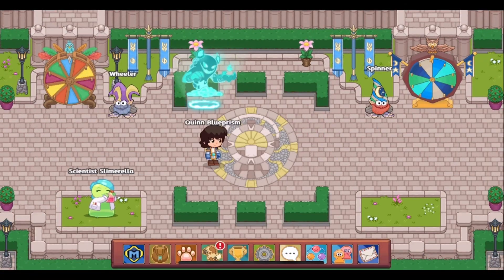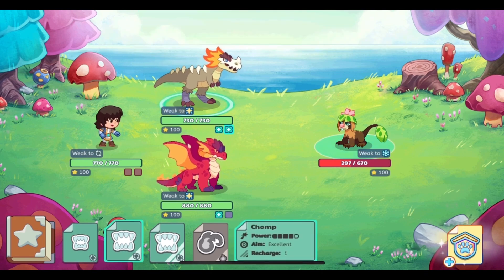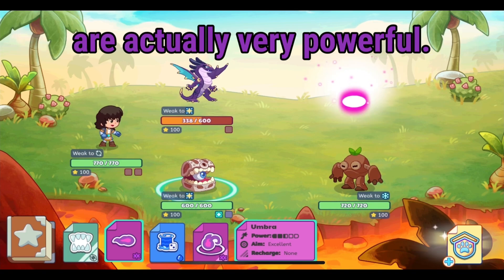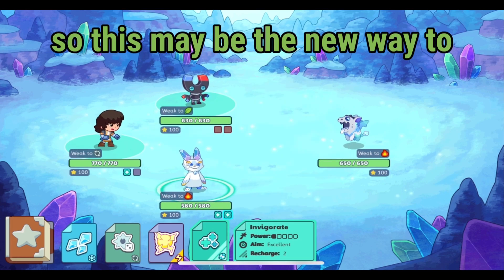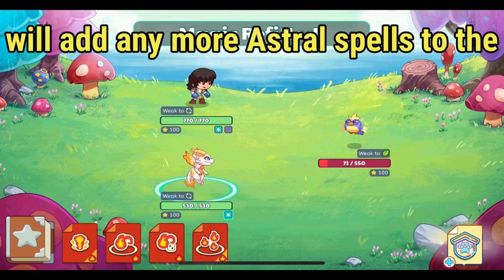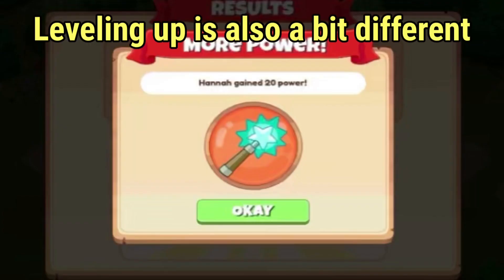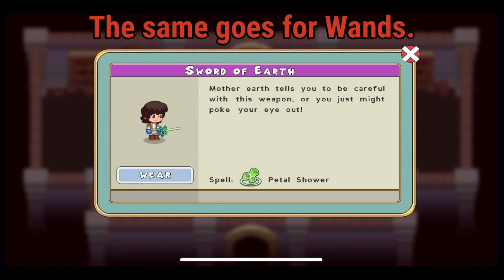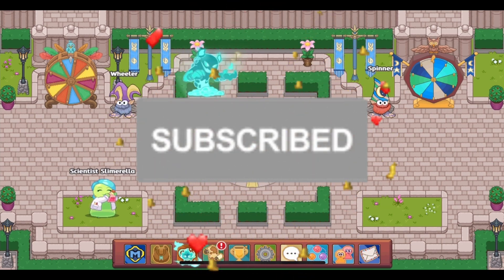Prodigy Math Game | Everything You Need To Know about Prodigy’s BATTLE UPDATE!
In this video, I go over all of the main topics about the current state of Prodigy’s new Battle Update that you need to know before it’s release! That includes Dice Attacks, Shadow pets, Healing, and more!

This was a lot, and I tried to make it as short and simple as I could. That being said, I left out some minor things about the update. Did I leave any major topics out? While you are there, please share all of your thoughts about Prodigy’s Battle Update!